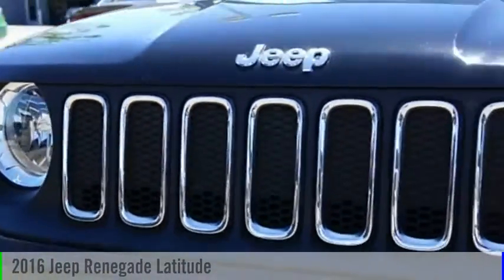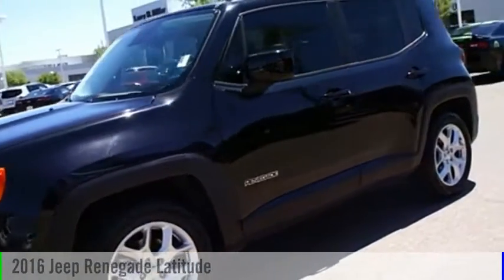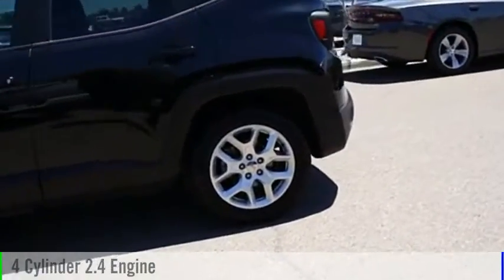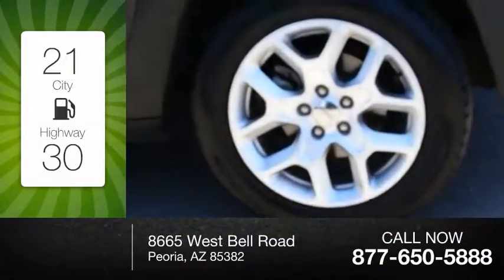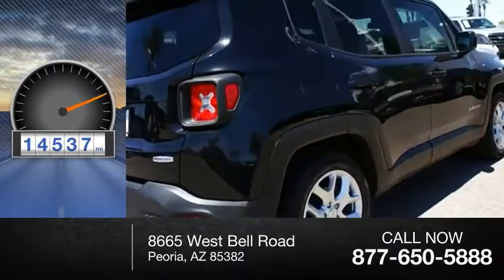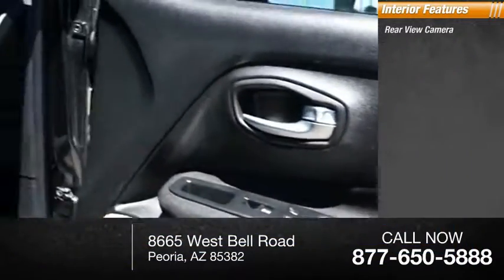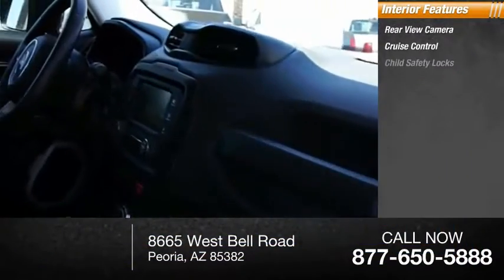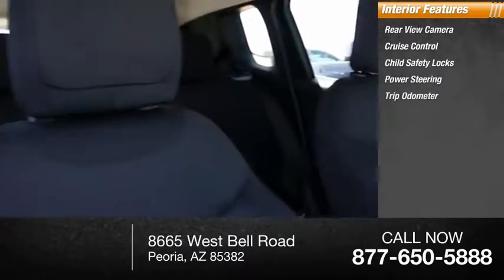2016 Jeep Renegade Peoria AZ P14967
2016 Jeep Renegade Latitude